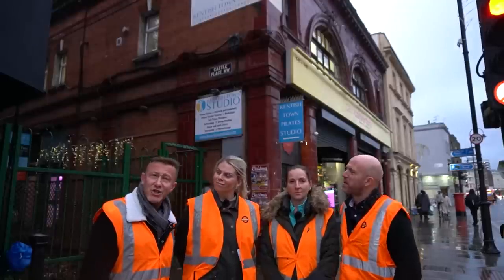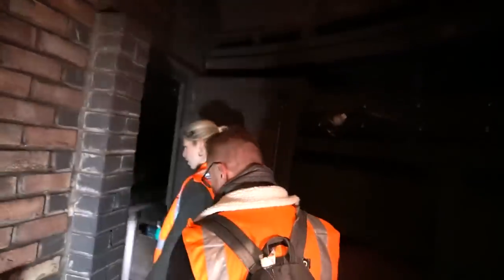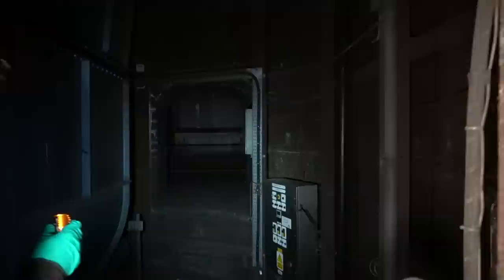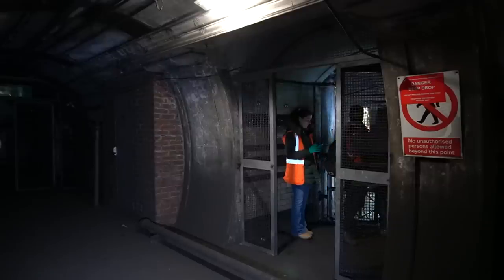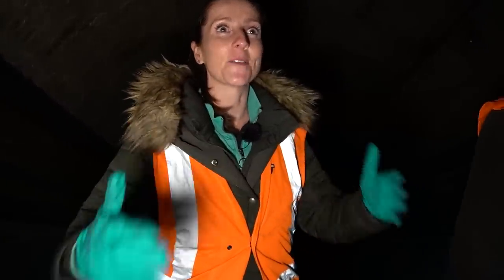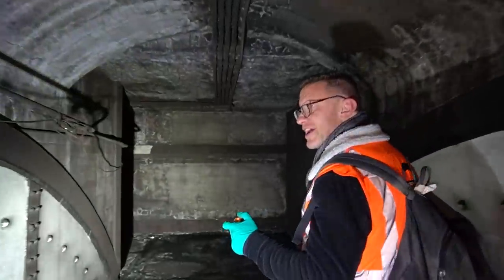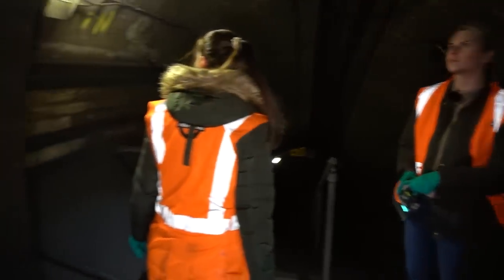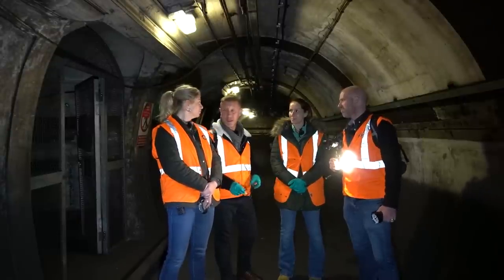Exploring South Kentish Town Disused Tube Station | Hidden London Hangouts (S07E01)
The team are back for season seven! In this first episode, they explore South Kentish Town, a short lived underground station that was reused as a civilian war-time shelter before becoming a ventilation point.

Follow the Museum and the team on Instagram: @ltmuseum @alexgrundon @siddyholloway @ciphernorthsix @hiddenlondonlau